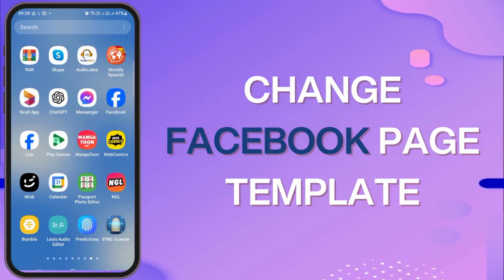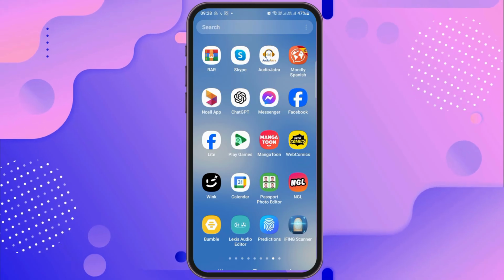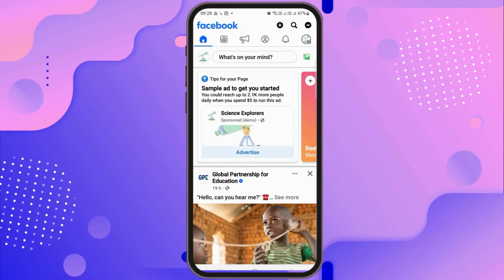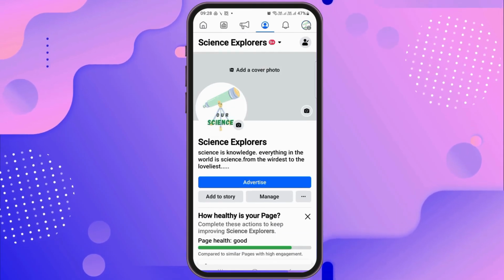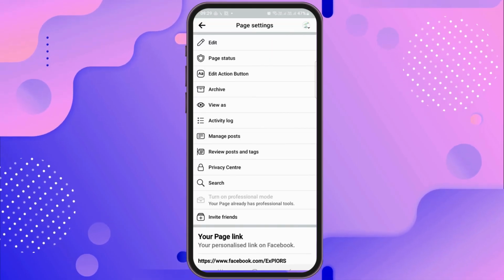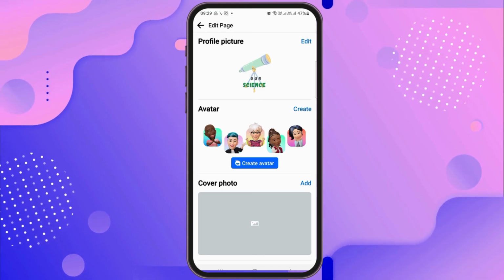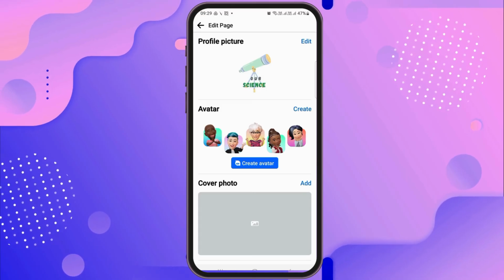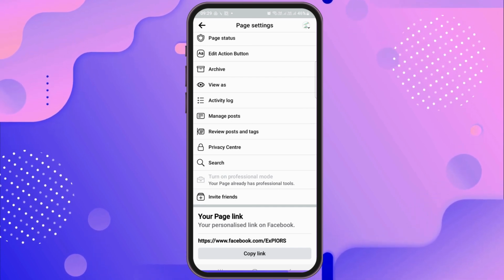How to Change Facebook Page Template [in 2024]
👋 Welcome to Social Media Mastery by GlitchSorcerer! In today's tutorial, "2024 Edition: How to Change Facebook Page Template," we're delving into the realm of Facebook page customization to help you revamp your page layout effortlessly.

Key topics we'll cover:
- **Understanding Page Templates**: An insightful overview of why altering your Facebook page template can enhance its appearance and functionality.
- **Step-by-Step Guide**: Clear and concise instructions on how to change the template of your Facebook page in 2024, ensuring your page reflects your brand's identity.
- **Exploring Template Options**: Dive into the diverse array of template choices available, allowing you to tailor your page layout to suit your specific needs and preferences.

📱 Timestamps:

0:00 - Introduction to Facebook Page Template Customization
0:05 - Why Change Your Facebook Page Template?